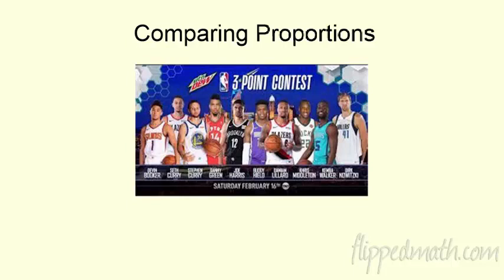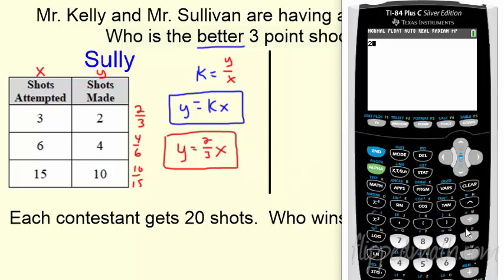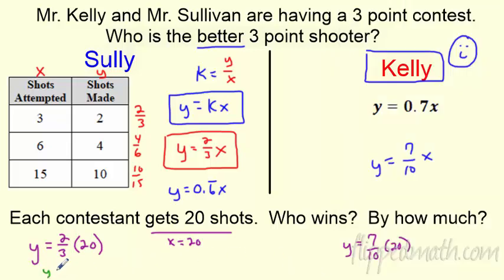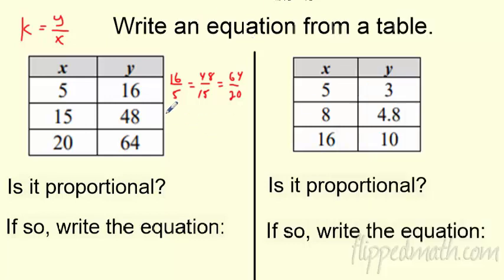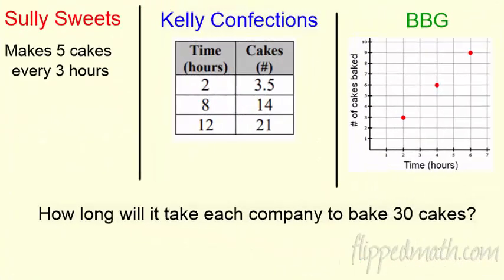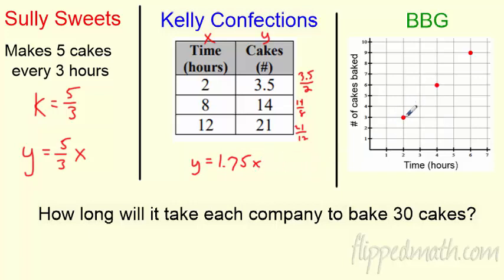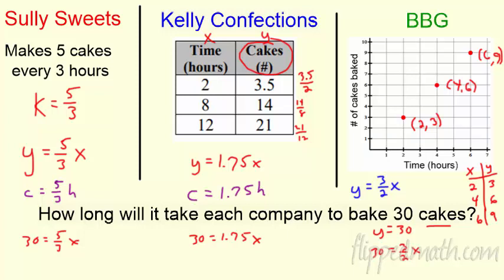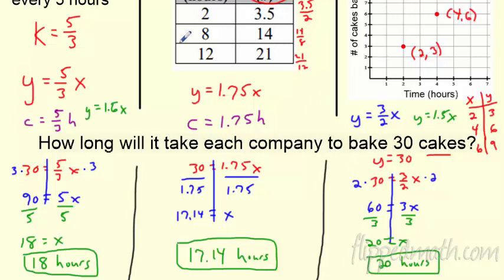Math 7 – 8.4 Comparing Proportions